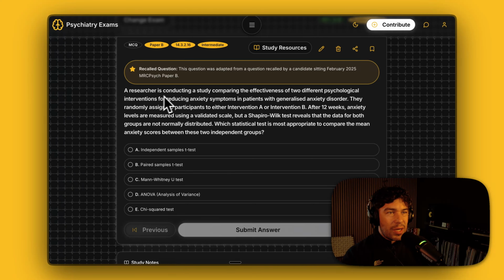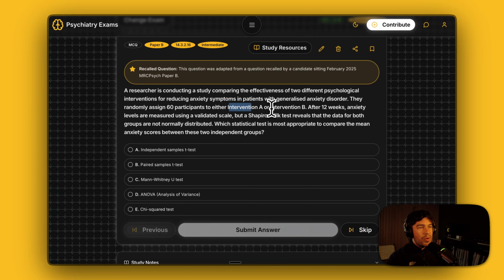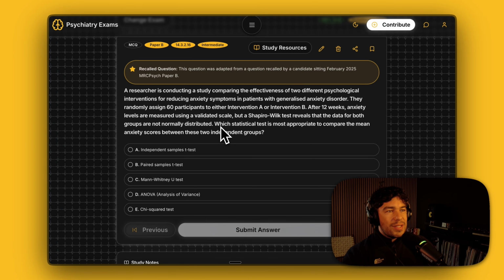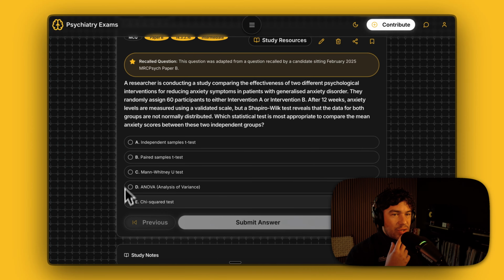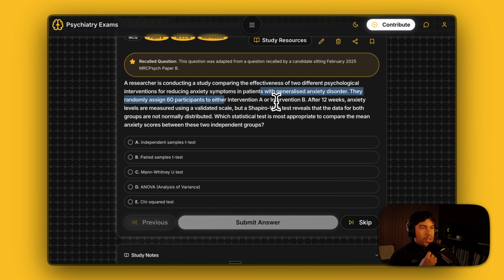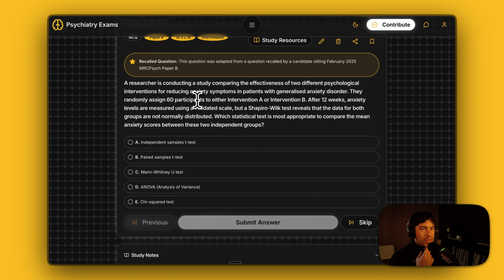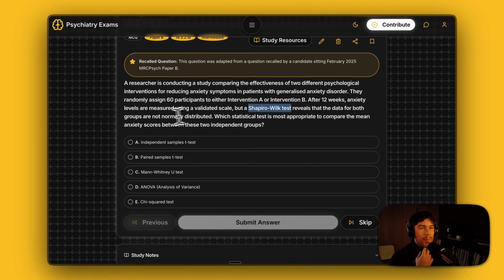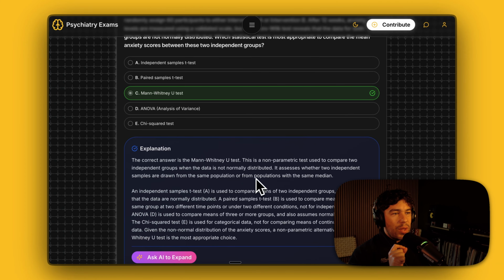🎓 MRCPsych Practice Question (Paper B) - Statistics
For more MRCPsych questions, head to psychiatryexams.co.uk

£35 lifetime access to the question bank with code: YOUTUBE

We also run consultant-chaired group study calls for MRCPsych candidates.

🎓 MRCPsych Practice Question (Paper B) - Recalled from February 2025

A researcher is conducting a study comparing the effectiveness of two different psychological interventions for reducing anxiety symptoms in patients with generalised anxiety disorder. They randomly assign 60 participants to either Intervention A or Intervention B. After 12 weeks, anxiety levels are measured using a validated scale, but a Shapiro-Wilk test reveals that the data for both groups are not normally distributed. Which statistical test is most appropriate to compare the mean anxiety scores between these two independent groups?

A) Independent samples t-test
B) Paired samples t-test
C) Mann-Whitney U test
D) ANOVA (Analysis of Variance)
E) Chi-squared test

For more recalled questions, flashcards, mock exams and study notes head to our website.

Free lifetime membership to the platform for the best answer & explanation in the comments 👇 (must be following)

** The information in this video is not intended nor implied to be a substitute for professional medical advice, diagnosis or treatment. All content, including text, graphics, images, and information, contained in this video is for general information purposes only (applicable for trainee doctors sitting MRCPsych exams) and does not replace a consultation with your own doctor/health professional **